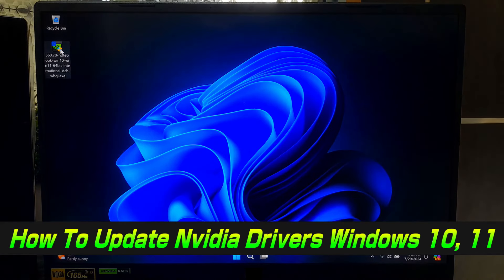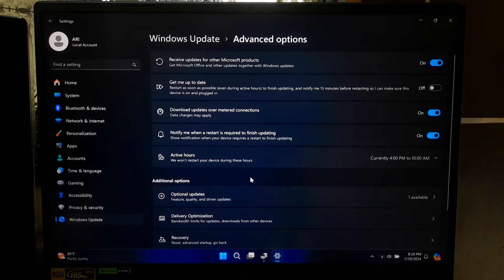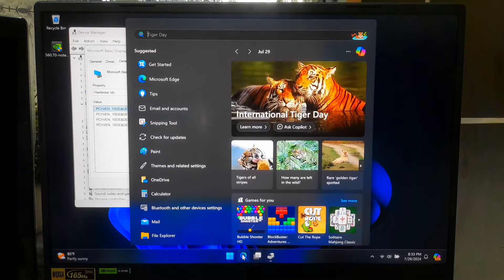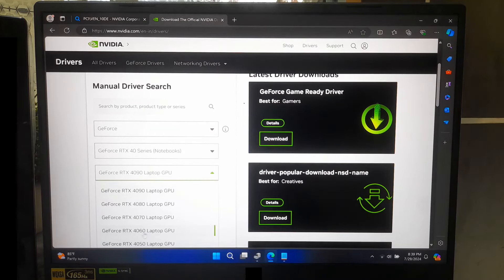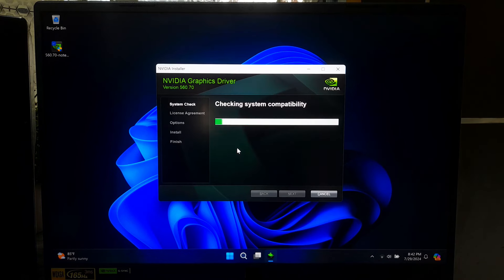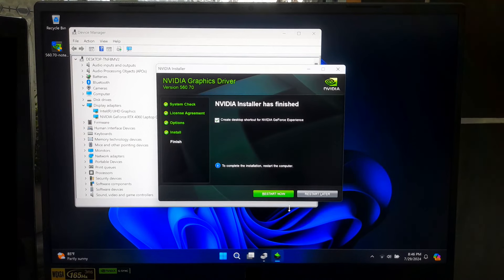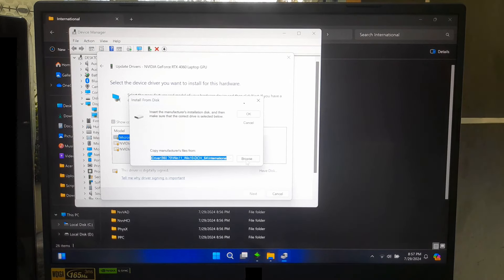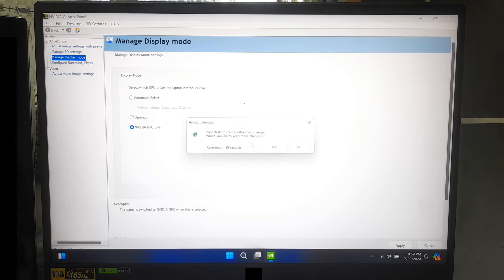How To Update Nvidia Drivers Windows 10/11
In this video, we’ll walk you through the easy steps to update your Nvidia drivers on both Windows 10 and Windows 11. By following these steps, you'll ensure your Nvidia drivers are always up-to-date, giving you the best performance and experience.

What You'll Learn:
How to check your current Nvidia driver version
Where to download the latest Nvidia drivers
Step-by-step installation process
How to verify successful driver installation